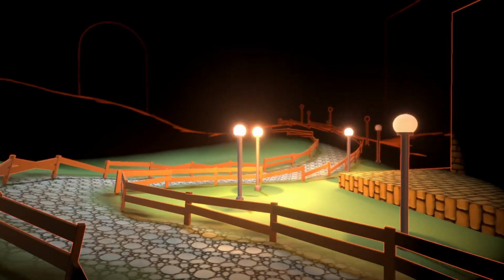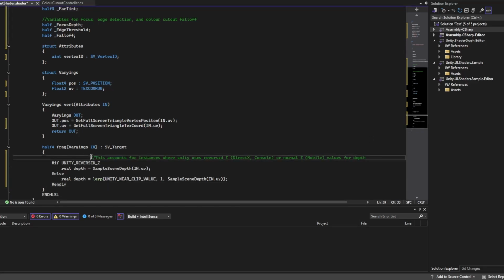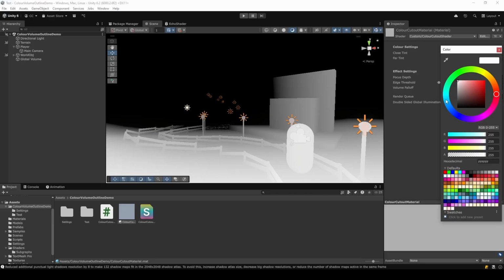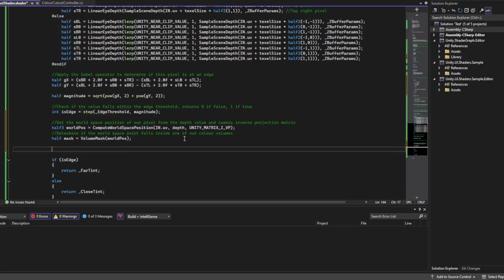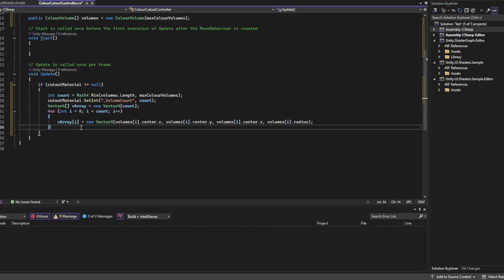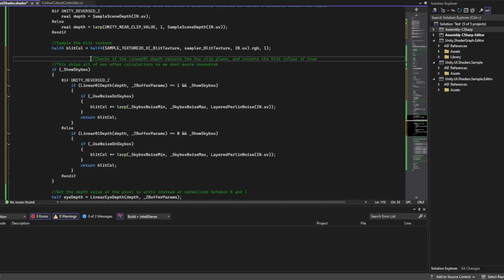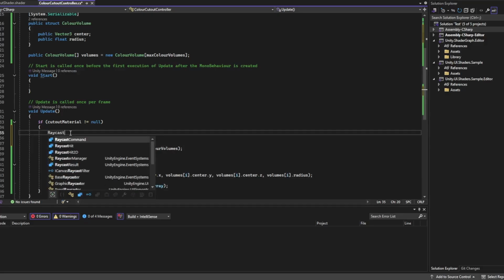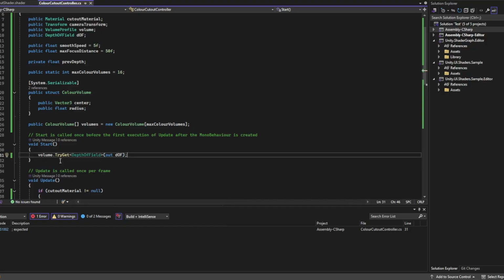Unity Colour Cutout / Edge Shader (HLSL Tutorial in Unity)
Make this neat colour cutout and edge detection shader using HLSL in Unity! It's a bit of a complicated one but the effect works really well and theres a ton of customizability options. I have both the shader and controller available

Note: This shader is built to work in the URP, I haven't yet tested it in the HDRP
Second Note: Apologies for the double audio at one point, I'm still working on this shader and will probably reupload another video in the next few weeks